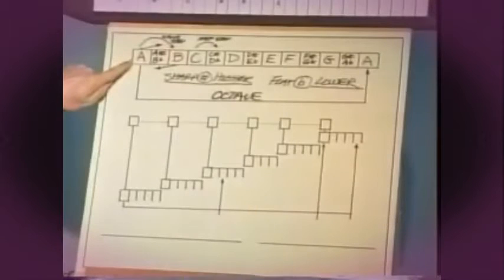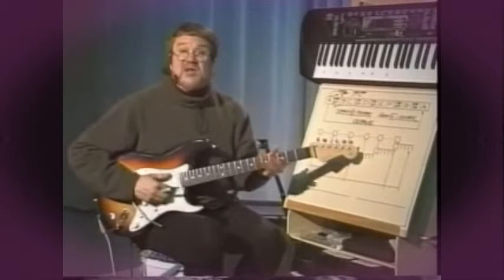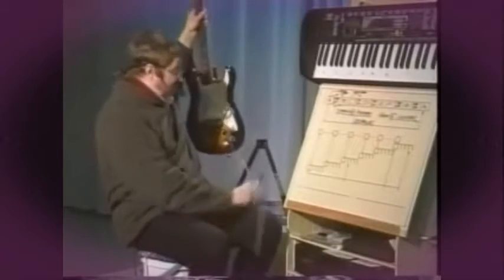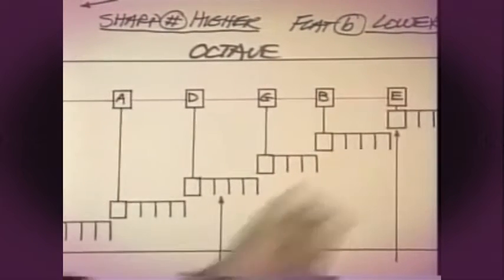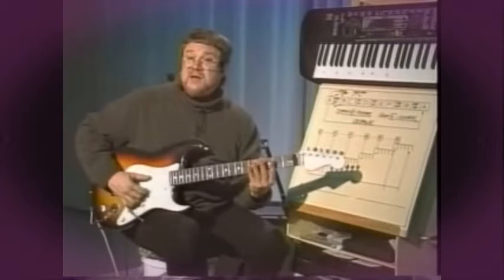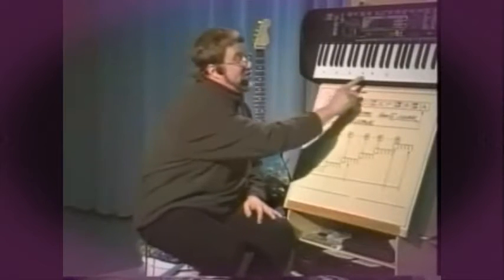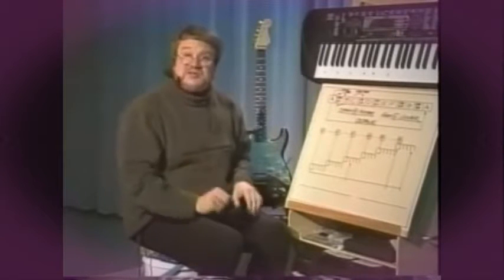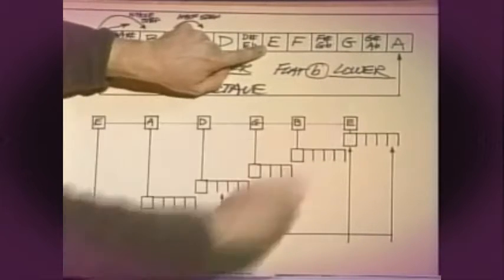GUITAR LESSON 3 Chapter 1 Know Your Guitar Fret Board